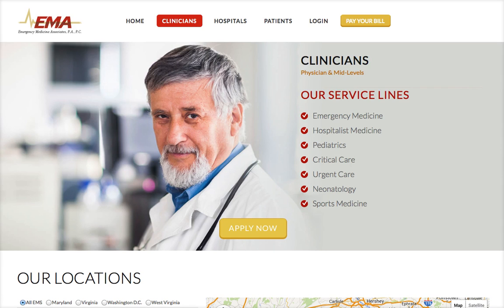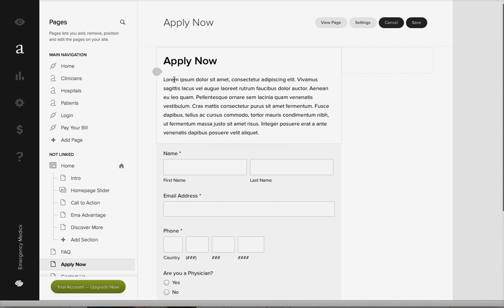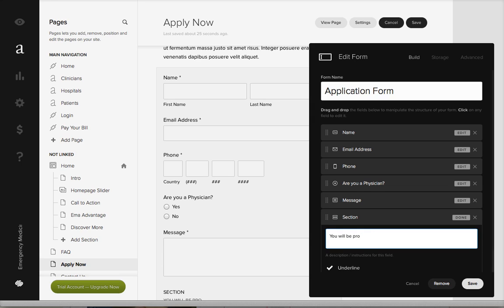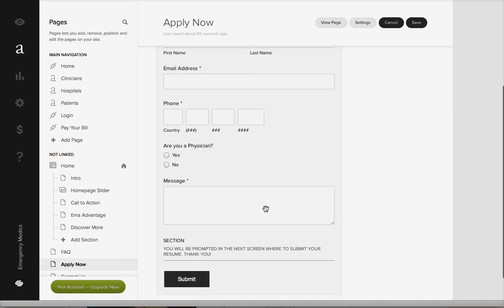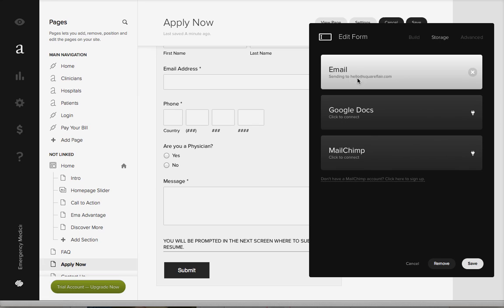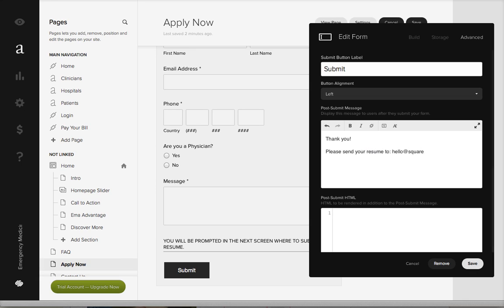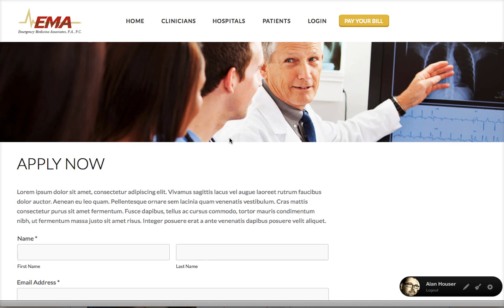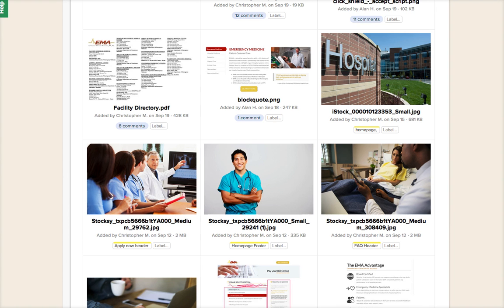How to get resumes submitted through a Squarespace form (sort-of)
A quick tutorial showing how you can ask site visitors to submit their attachment to you— the low-tech way.